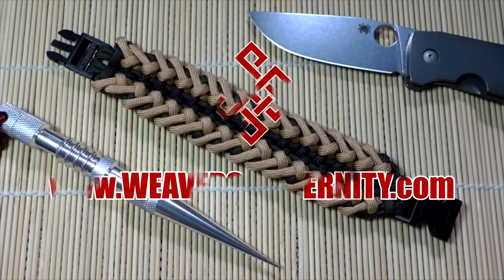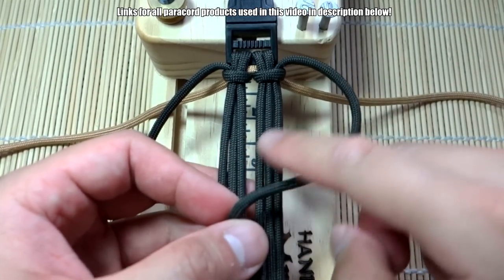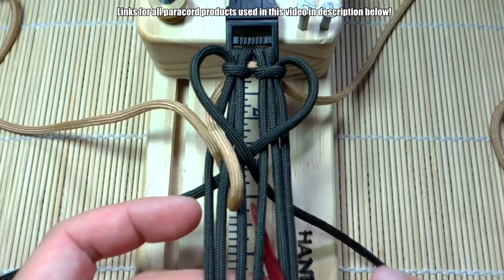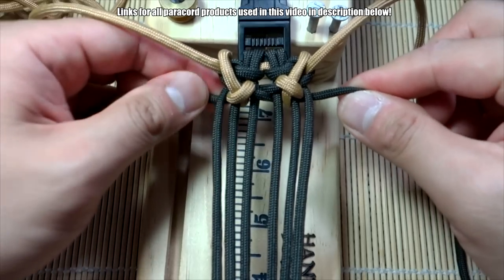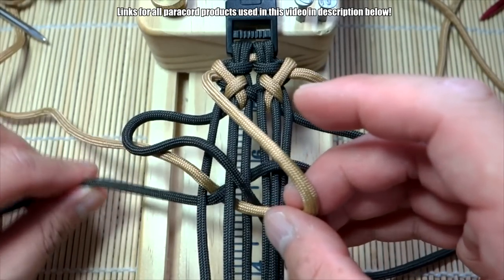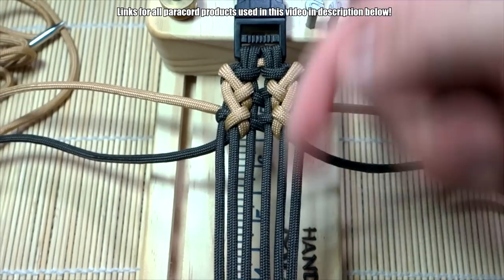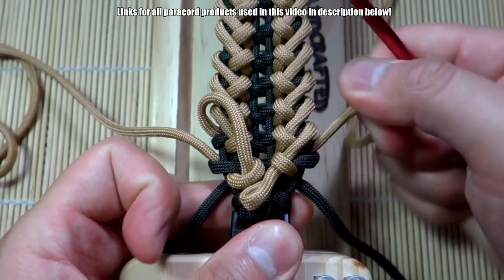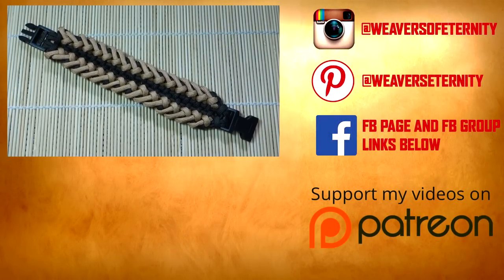How to Make the Game of Thrones Paracord Bracelet Tutorial